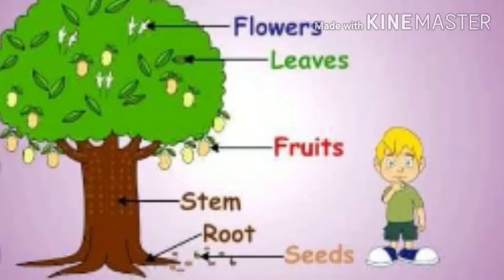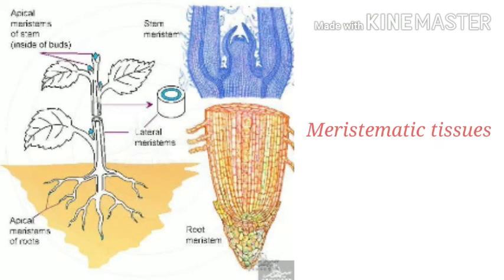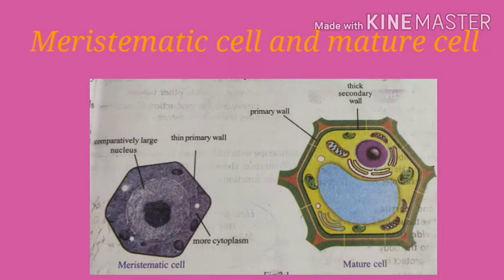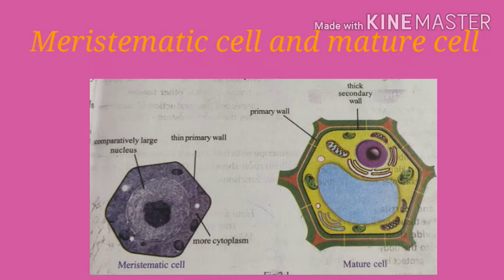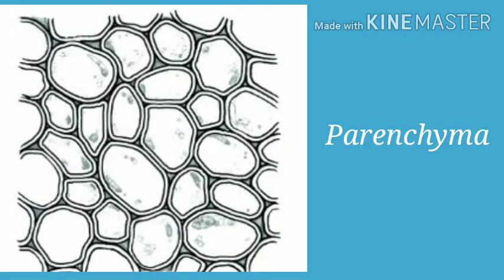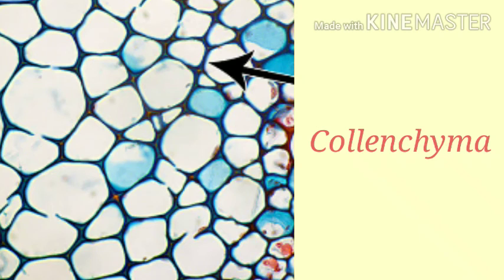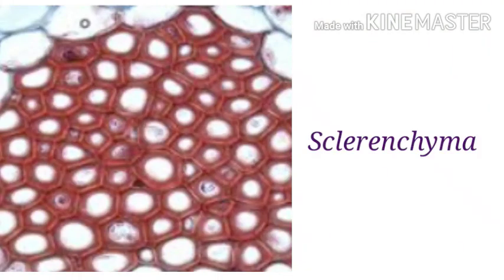VIII BIOLOGY CELL CLUSTERS PART 3